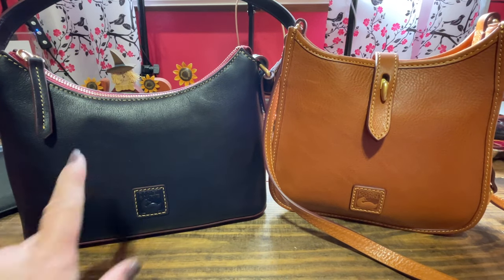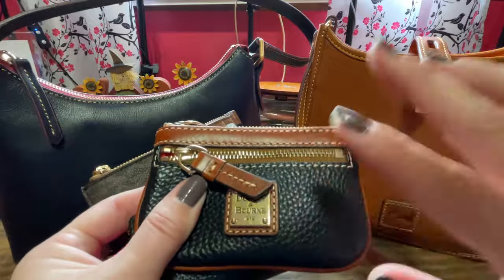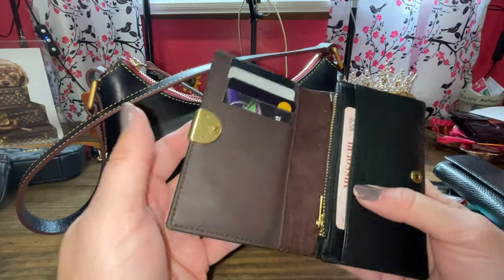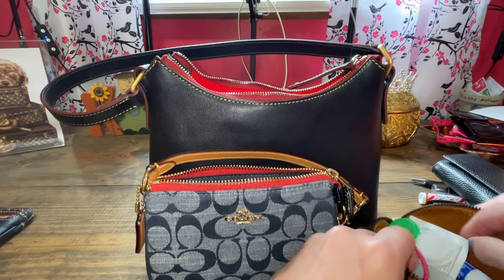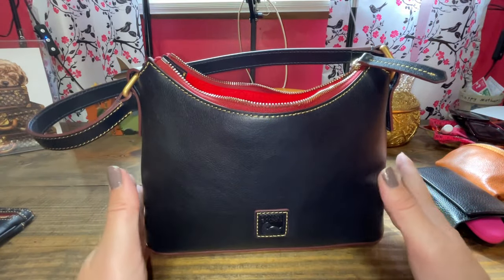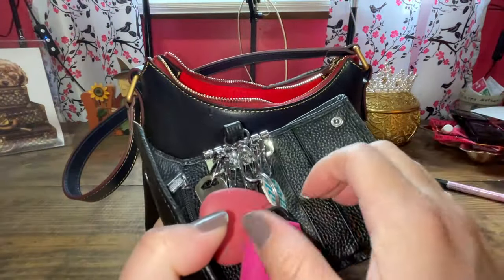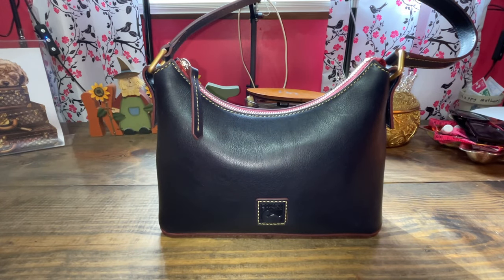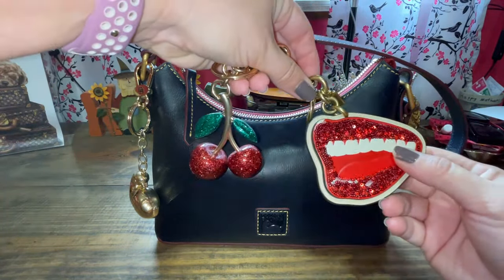What Fits In My Baguette | Dooney & Bourke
Black friday sales going on grab this bag below!